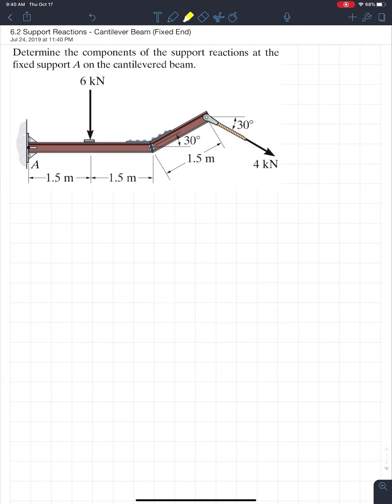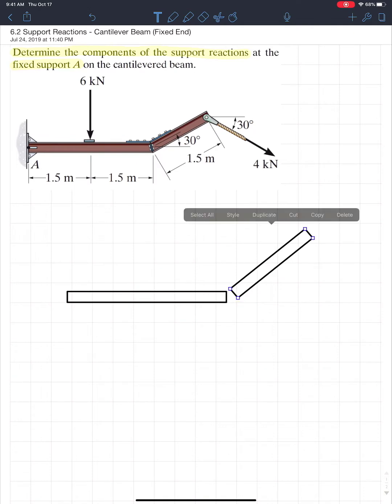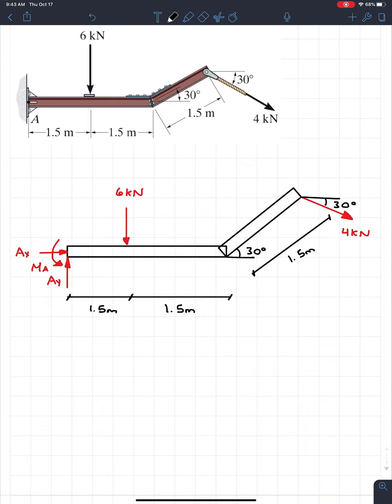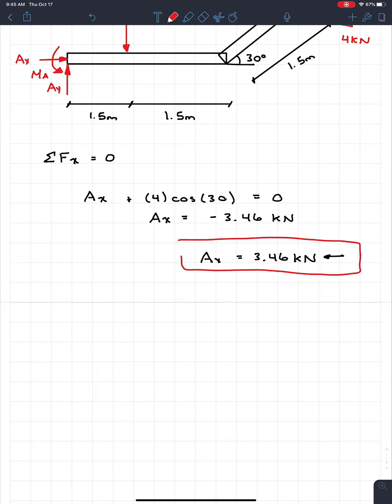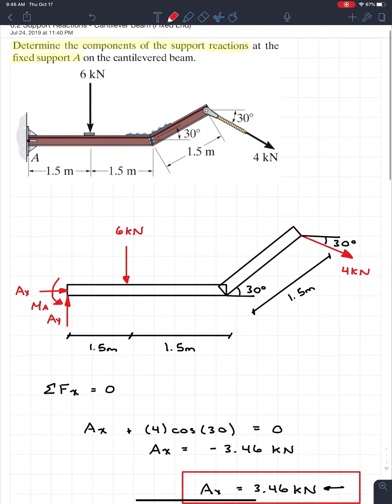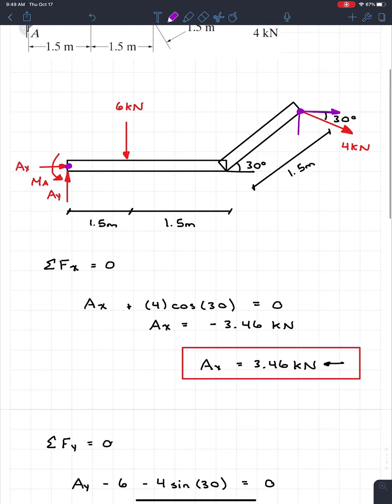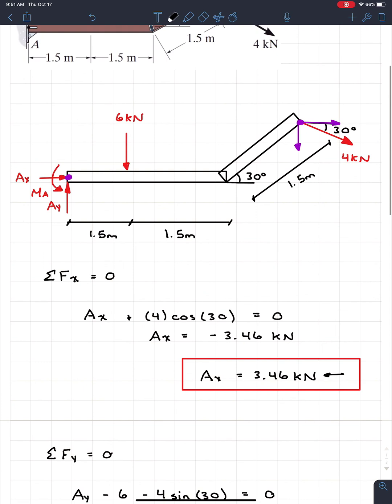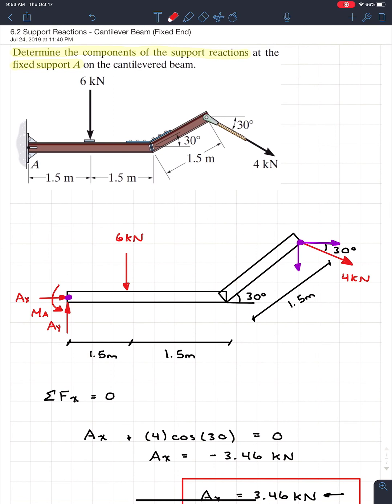Engineering Statics | Old Example | Solving Support Reactions (Cantilever Beam)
Note: These are old example videos!  The quality is not the best and I am working on new, higher-quality, videos.  I am sorry for the low quality and hope to have the newer videos complete soon!

Example Videos - (Coming Soon)